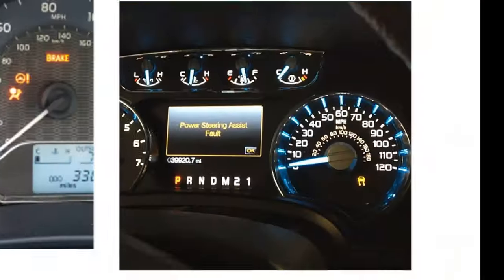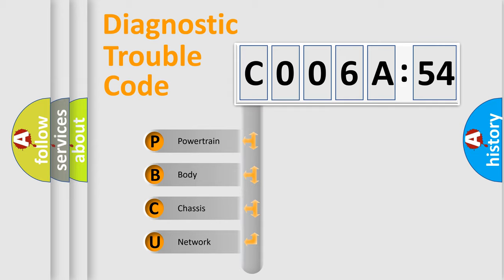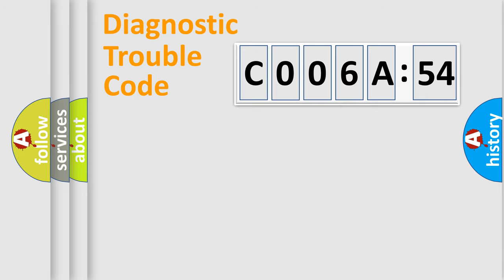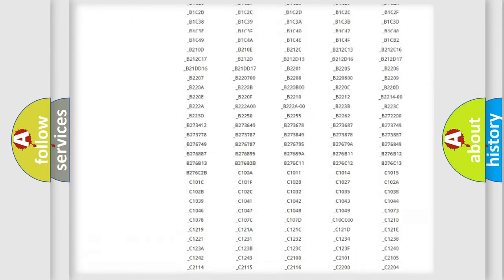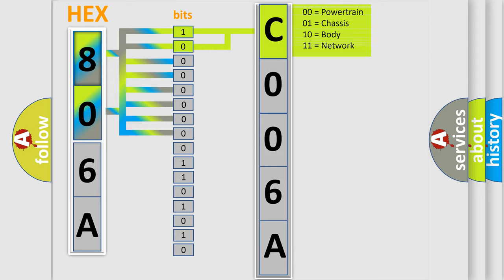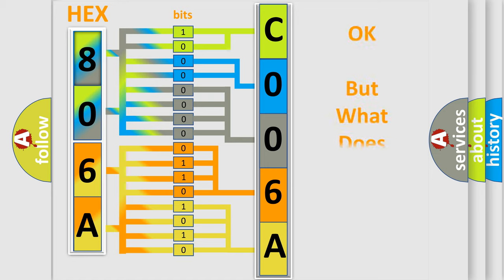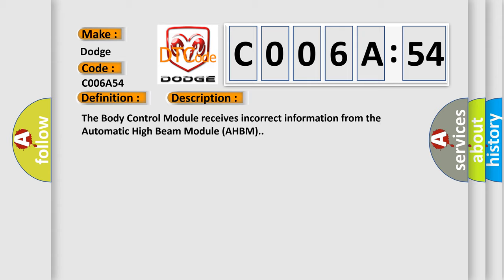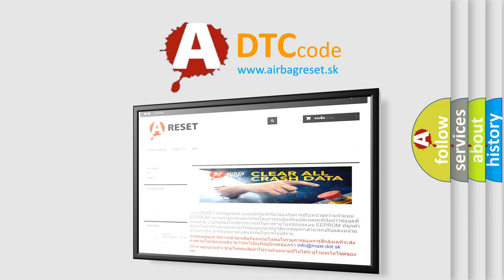DTC Dodge C006A-54 Short Explanation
Contents:
0:21 Basic DTC analysis according to OBD2 protocol standard.
1:48 Insight into programming
2:58 A diagnostically understandable description of the Diagnostic Trouble Code
3:05 Basic error definition

Make:
Dodge
Code:
C006A 54
Definition:
Implausible Data Received From AHBM
Description:
The Body Control Module receives incorrect information from the Automatic High Beam Module (AHBM).
Cause:
Automatic High Beam Module (Ahbm) (Rearview Mirror)
Failure Type:
Missing Calibration